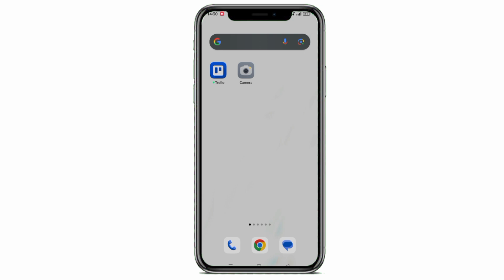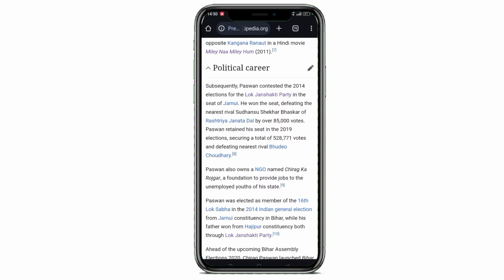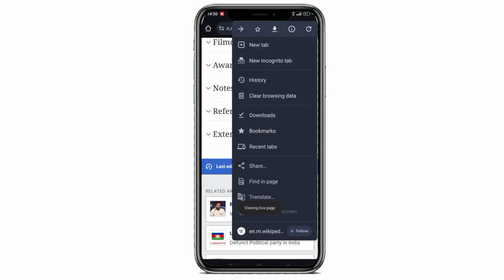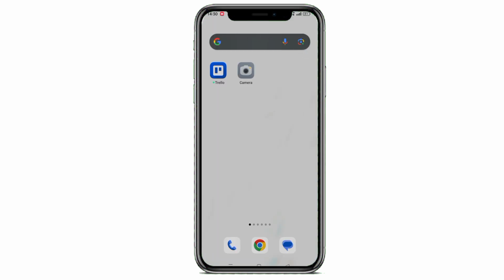How To Delete Incognito Mode History On Android Phone (2025)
Welcome Here's How To Delete Incognito Mode History On Android Phone.